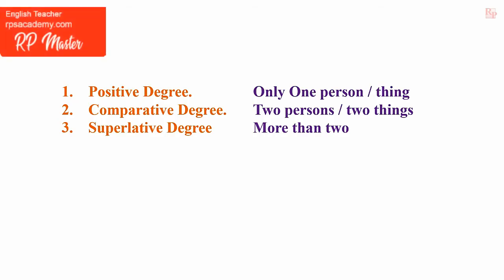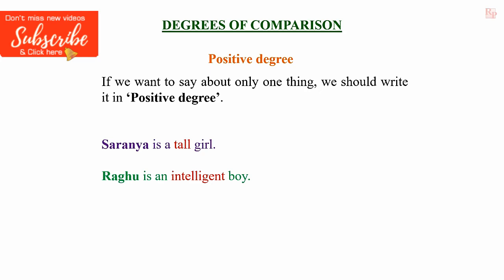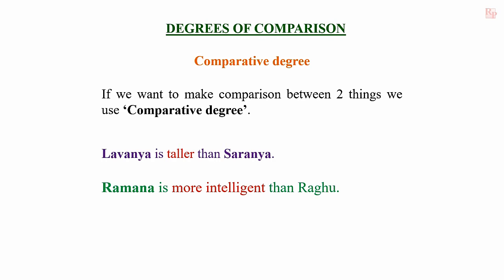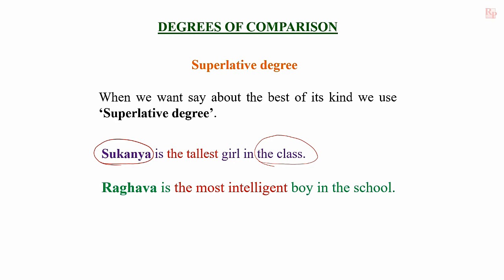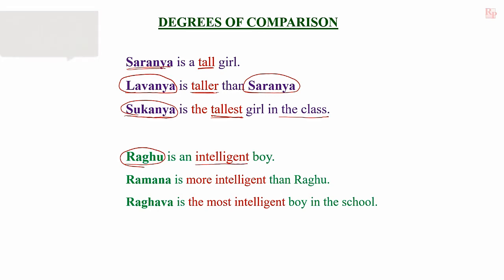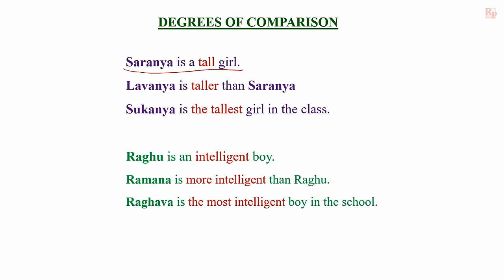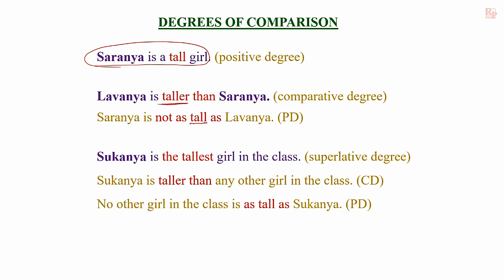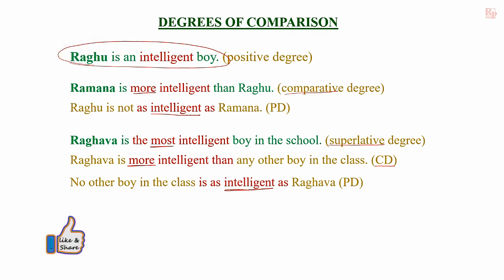formation of degrees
There are three forms of Adjectives which are called Degrees.
1. Positive Degree.
2. Comparative Degree.
3. Superlative Degree

If we want to say about only one thing, we should write it in ‘Positive degree’.
If we want to make comparison between 2 things we use ‘Comparative degree’.
When we want say about the best of its kind we use ‘Superlative degree’.

But, if a sentence is in comparative degree, we can change it into positive
degree.   If  it is in the Superlative degree, we can change it into comparative as well as positive degree, vise versa.

Previous Videos